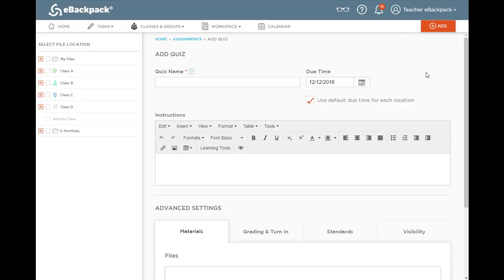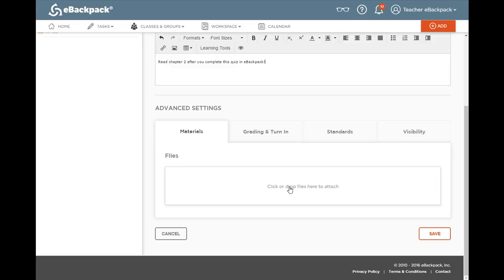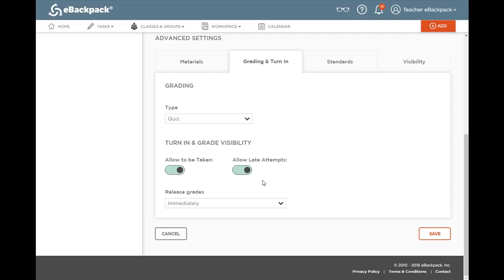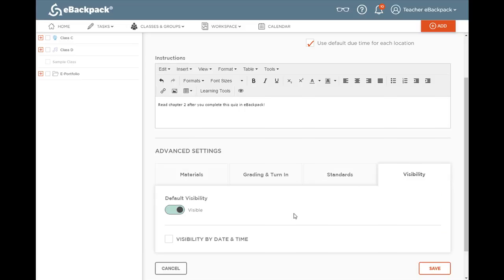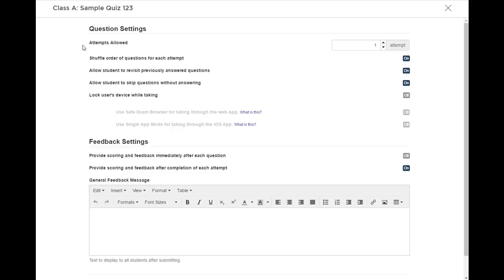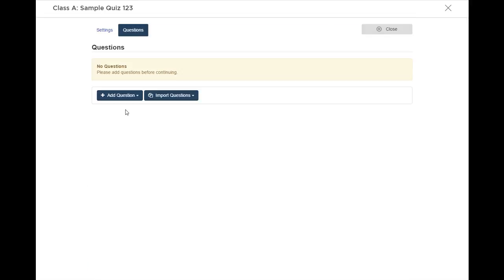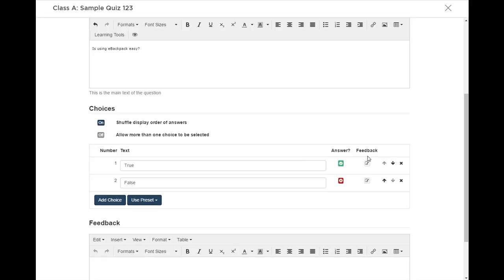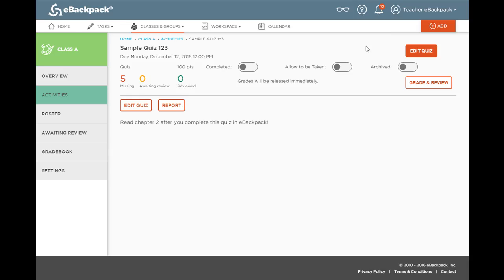Create a Self Grading Quiz in eBackpack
How to create and distribute a self grading quiz using eBackpack.